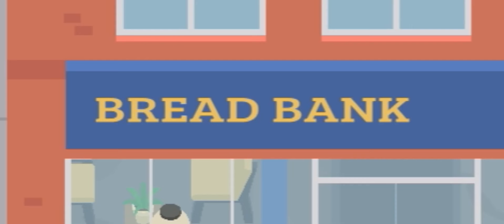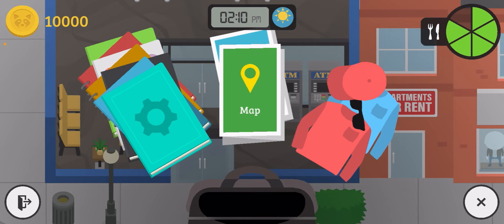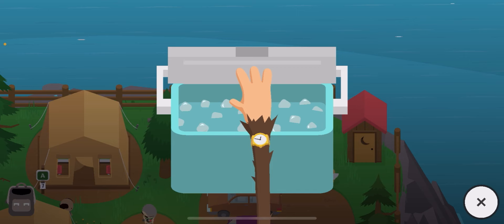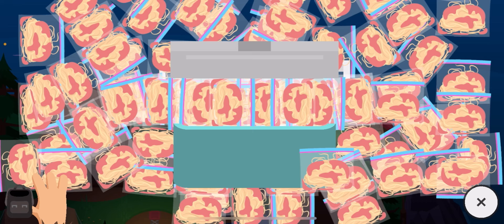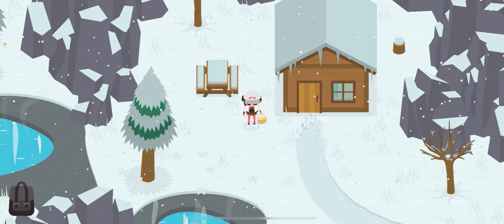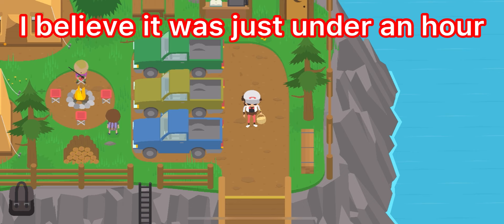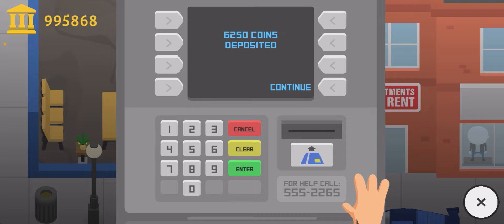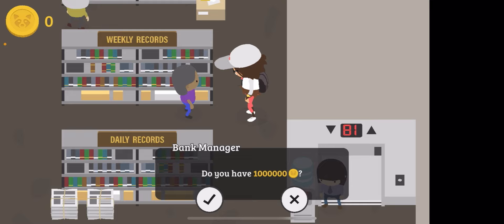How I Made 1,000,000 Coins In Sneaky Sasquatch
Today I make a million coins, that’s a lotta chips